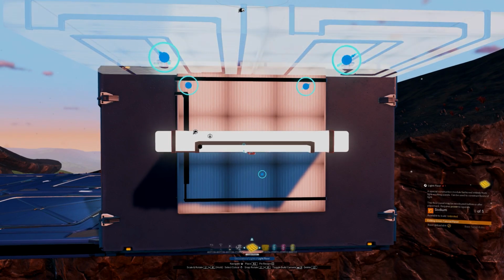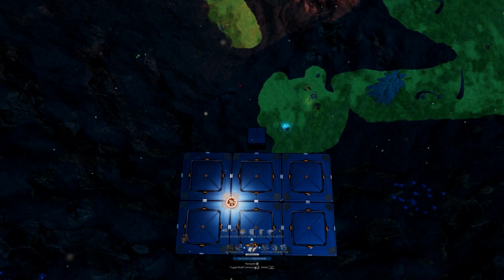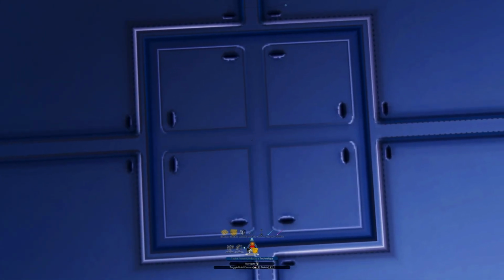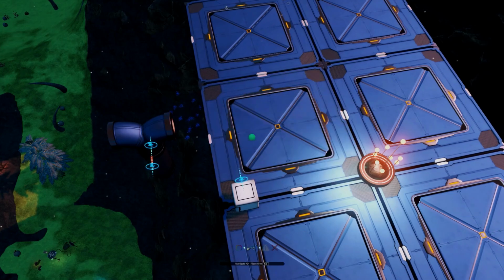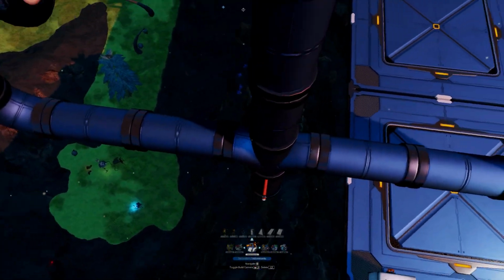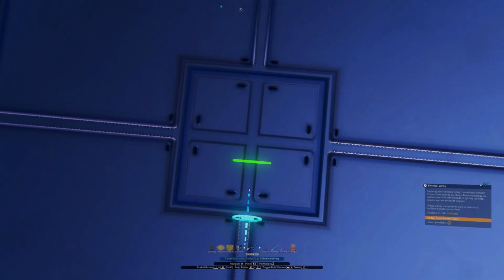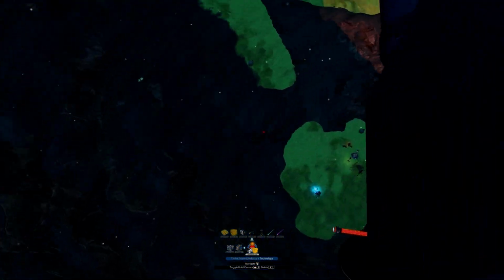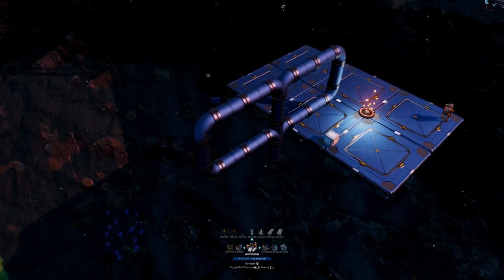[Archived] - Galactic Trade Terminal and Pipe Junctions | How to build in NMS